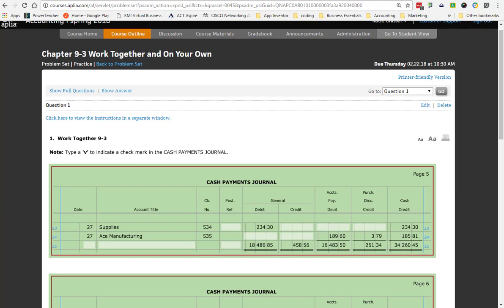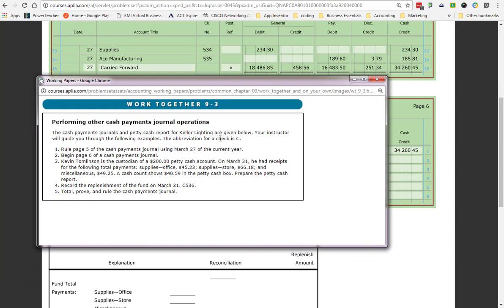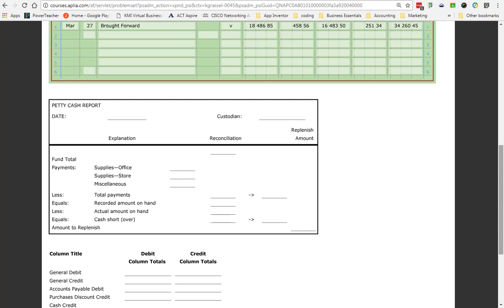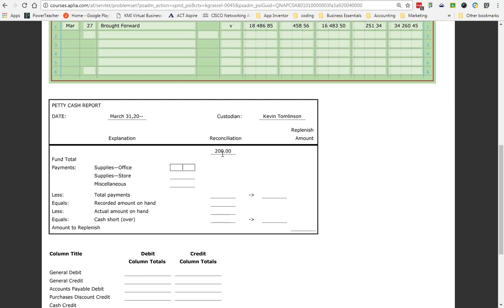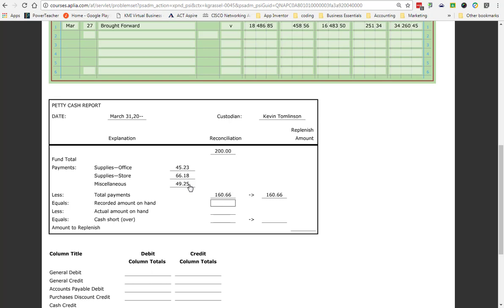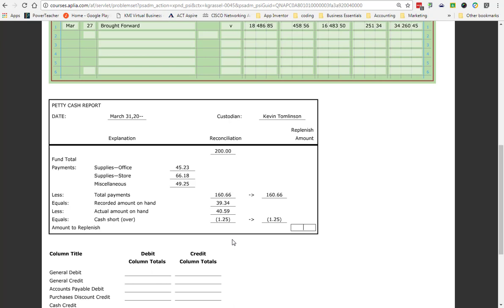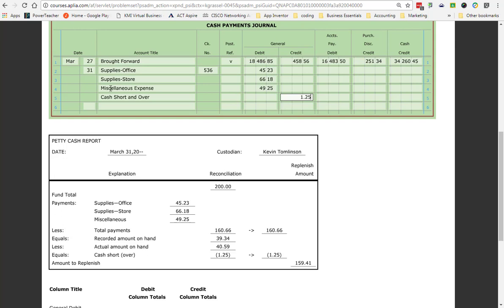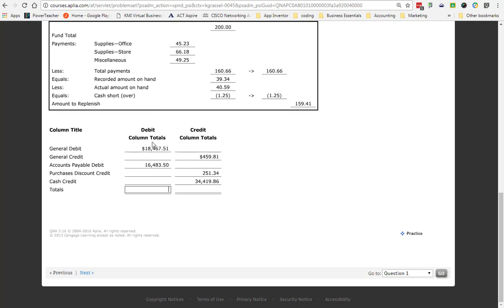Work together 9-3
Preparing Petty cash report for merchandise business using a cash payments journal